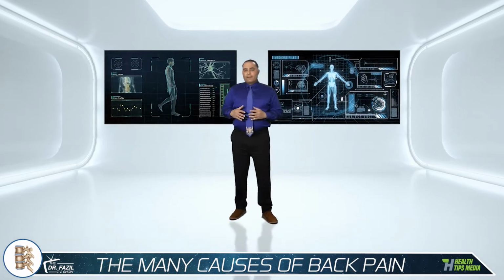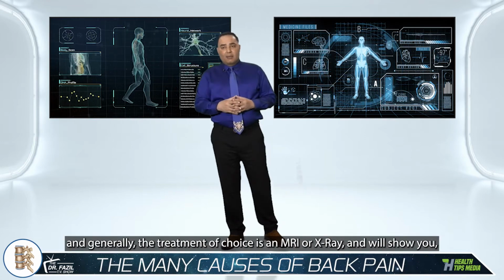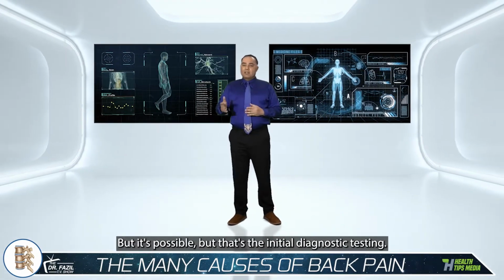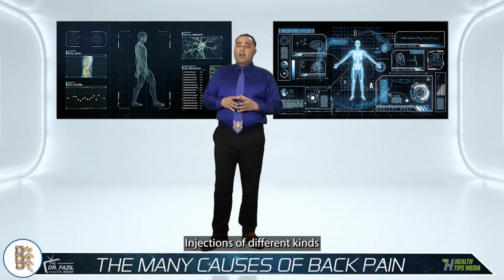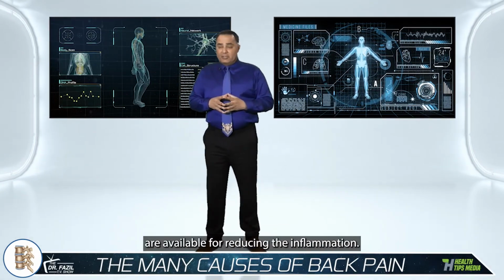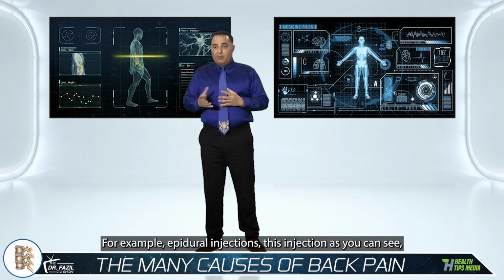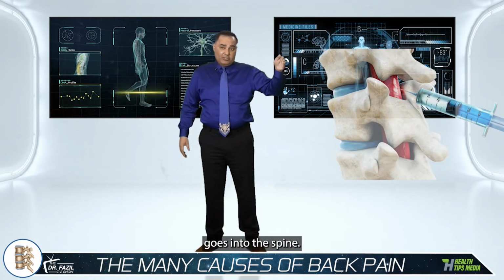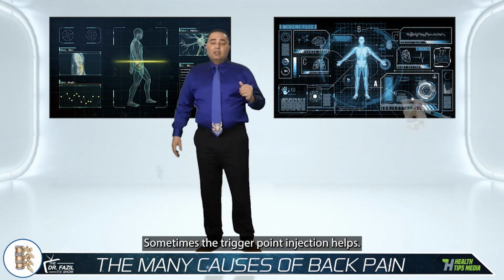The Many Causes of Back Pain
In this episode of the Dr. Fazil Show, Dr. Fazil discusses a recurring topic among all of his patients, "Low Back Pain". With multiple probable causes for back pain, there are multiple issues that could cause acute and chronic back pain. Here Dr. Fazil covers the most common diagnosis for back pain and what could be done to minimize or alleviate back pain. Join us in this episode to find out more.